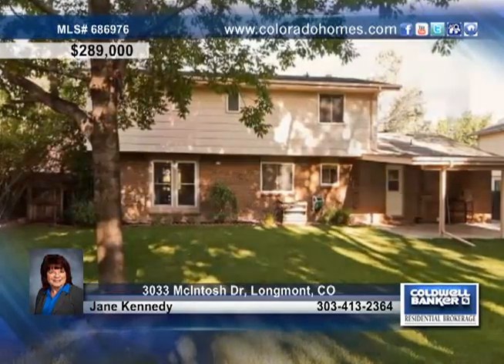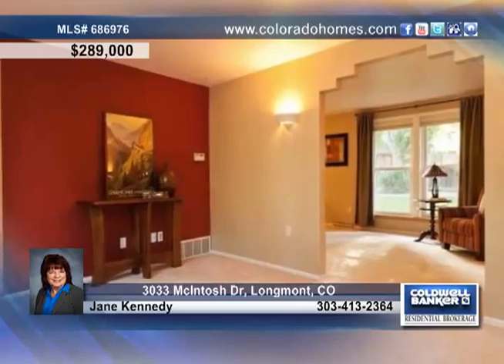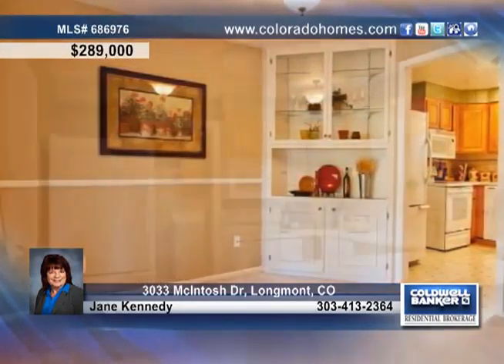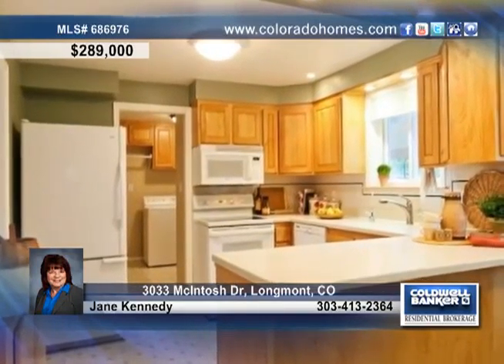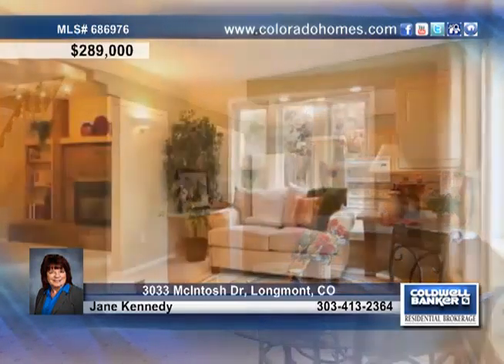Home for sale in Longmont, CO | $289,000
Walk to the lake-1 block to McIntosh Lake. Wonderful well established and desired neighborhood. 4 bed 3 bath home on large lot with mature landscaping. A gardener's paradise. Formal dining room with built-in hutch. Updated kitchen with Corian counters &amp; Alder Cabinets. All appliances included. Central A/C new in 2010. New windows in 2004. Furnace and Hot Water Heater replaced in 2004. 6 panel white doors throughout. Oversized 2 car garage. Shed in back also included. EZ commute to Boulder.